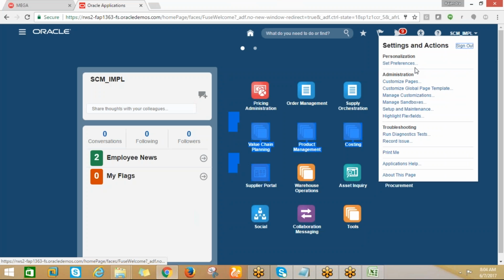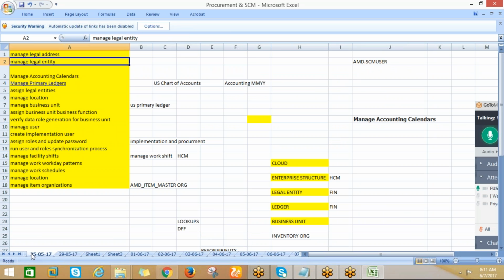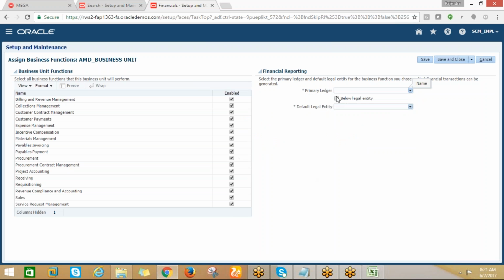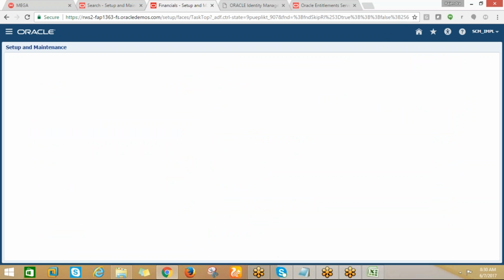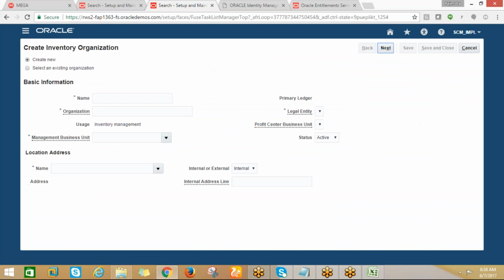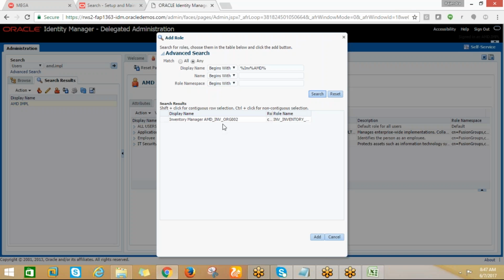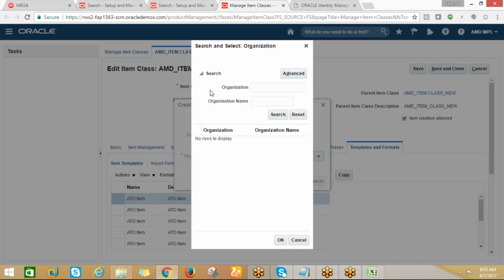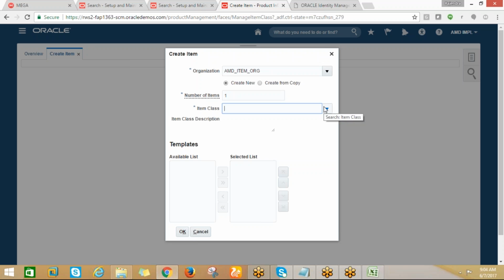ORACLE CLOUD SCM TRAINING : , 91-8074801131